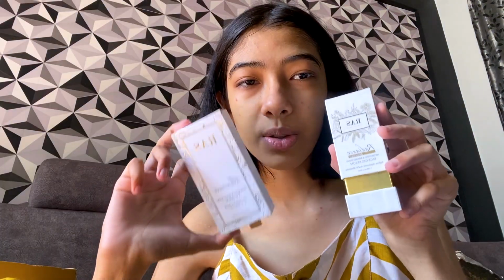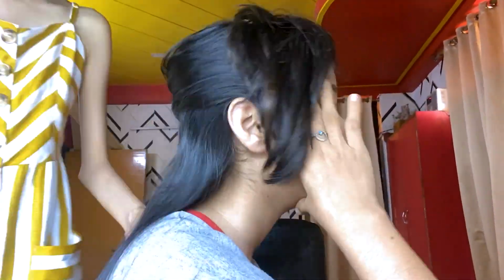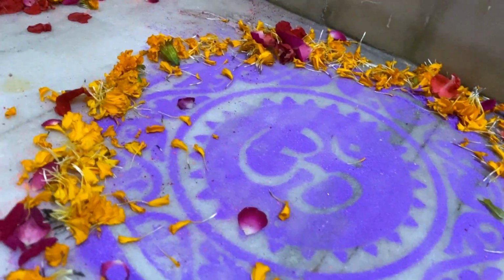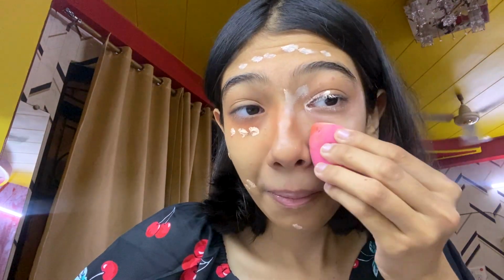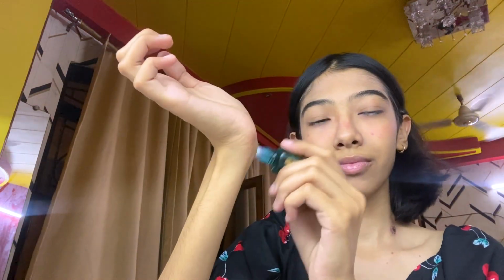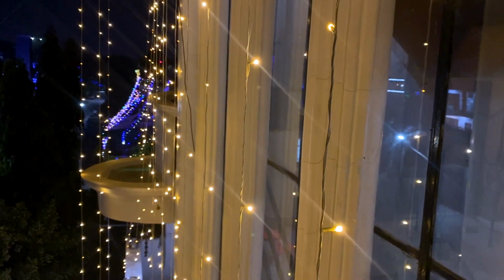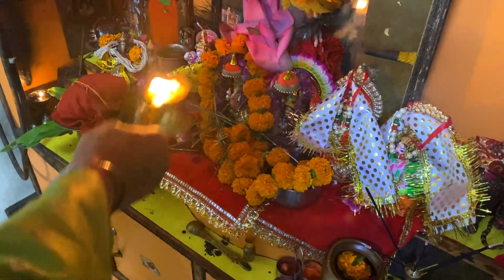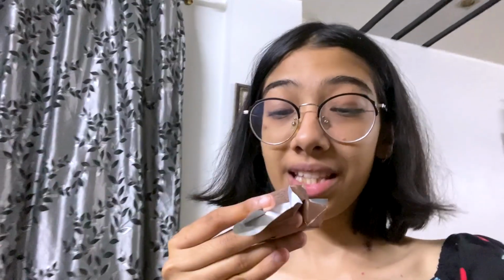How Diwali is celebrated in India- Diwali Vlog 2022 🪔✨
Hey guys! In this Diwali vlog, we'll be celebrating the Hindu festival of lights with all the trimmings! From cooking to decorating to gift-giving, we'll have a blast celebrating this incredible festival.

Diwali is one of the most important festivals in the Hindu calendar and it's a great time to get together with friends and family. In this Diwali vlog, we'll be celebrating the festival the traditional way – with a lot of laughter and lots of love! Hope you'll join us in celebrating this special holiday!

Swiggy: 0S0ERG (Gives you Rs. 75 when you sign up)
Google Pay: uk9iw1e

❆Camera I use
❆Tripod I use
❆Microphone I use

     xoxo
❤ Sam ❤